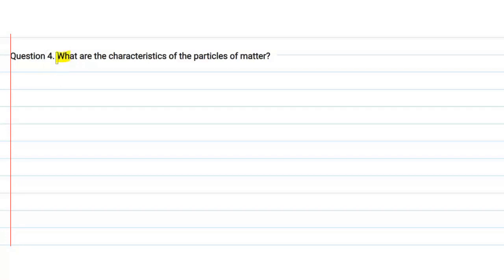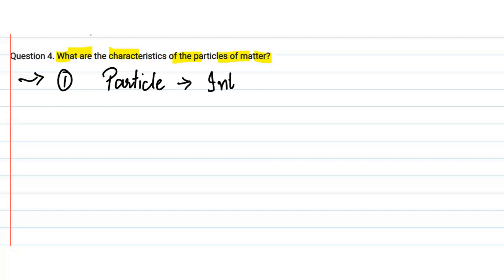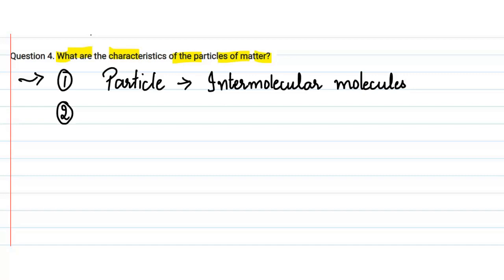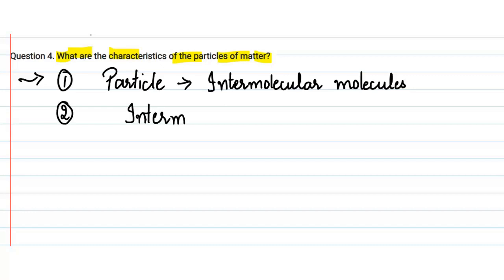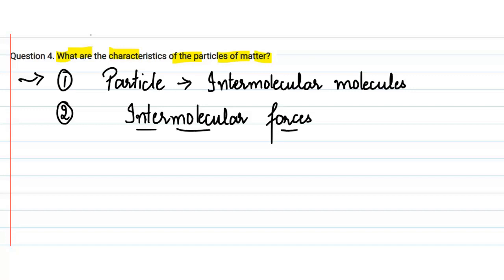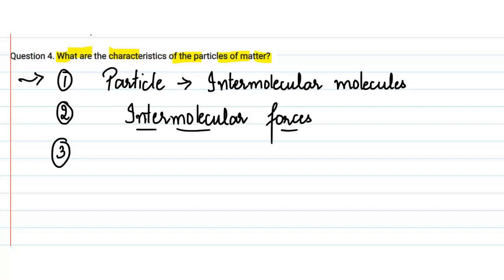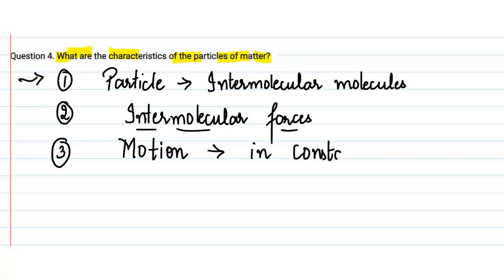Question 4. What are the characteristics of the particles of matter? class-9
Class-   9              CH-  1        Q- 4
Question 4. What are the characteristics of the particles of matter?